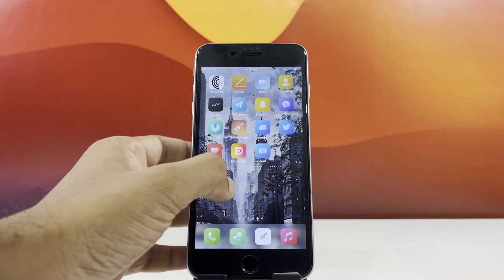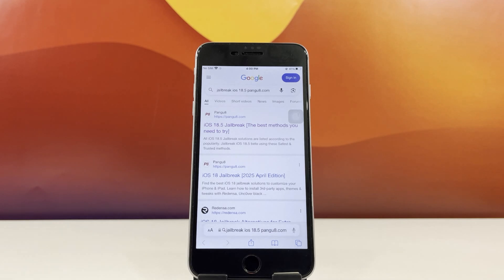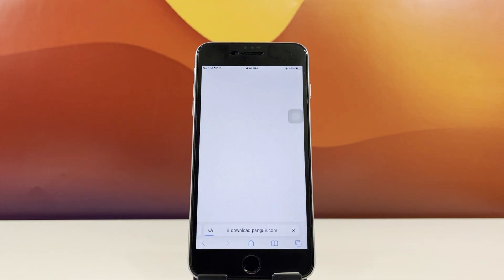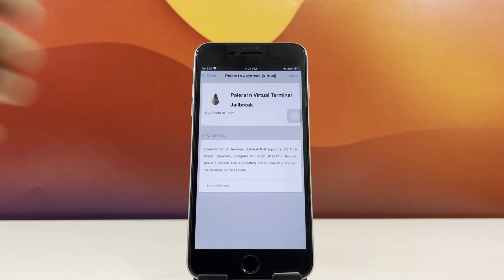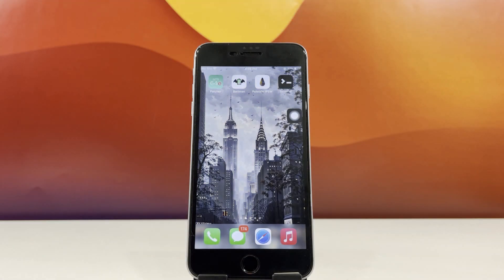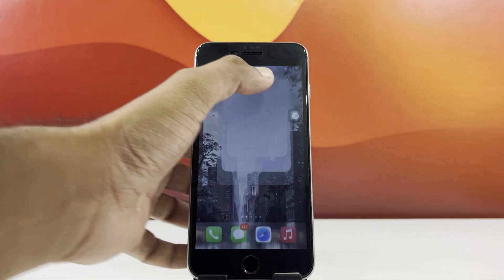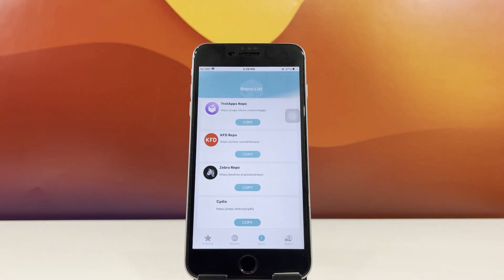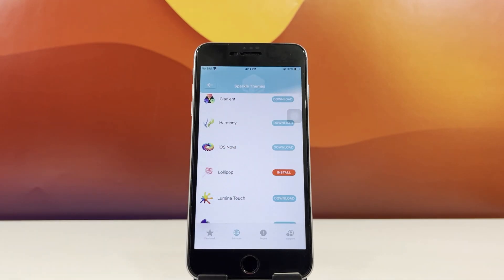🔓 Palera1n Jailbreak for iOS 18.5 & iPadOS 18.5 – Install Sileo Easily (No PC Required!)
Looking to jailbreak iOS 18.5 or iPadOS 18.5? The Palera1n Online Jailbreak Tool is now the ONLY working jailbreak solution for iOS 18.5 devices. With this method, you can install the Sileo package manager quickly and easily — all without a computer!

✅ Fully supports iPhone & iPad running iOS/iPadOS 18.5
⚡ No need for the complicated Palera1n PC tool – it’s not supported on iOS 18.5
🛠️ Sileo is now 100% compatible with iOS 18.5 via the Palera1n Online Jailbreak
🌐 Just visit the Pangu8 iOS 18.5 Jailbreak Page, install the Palera1n Online tool, run the jailbreak, and enjoy full Sileo access!

🔐 Other jailbreak tools DO NOT support iOS 18.5, making Palera1n Online the best and only choice for jailbreak lovers.

📥 Get started now and unlock powerful customization with Sileo, jailbreak tweaks, themes, and more!